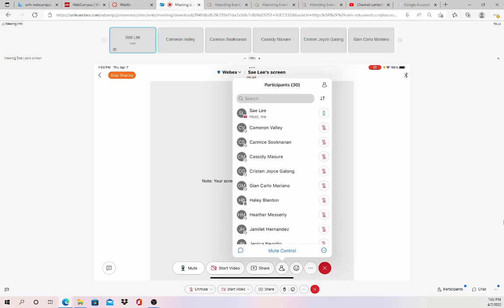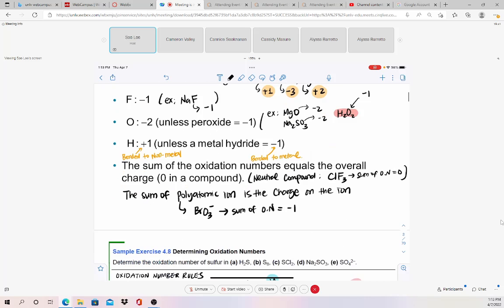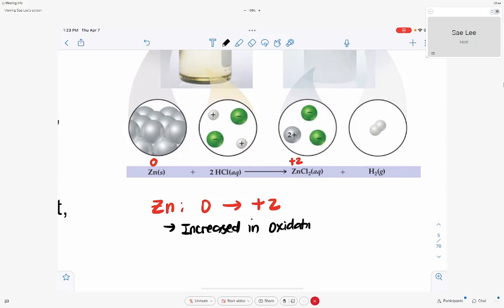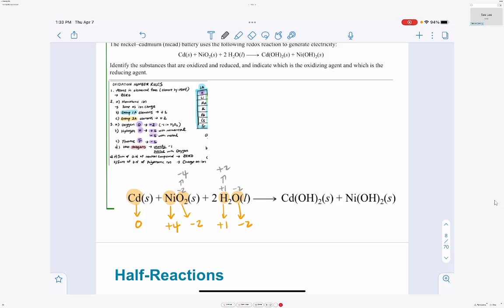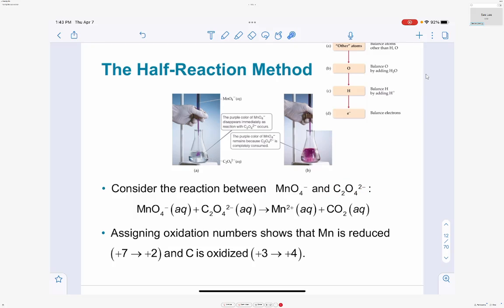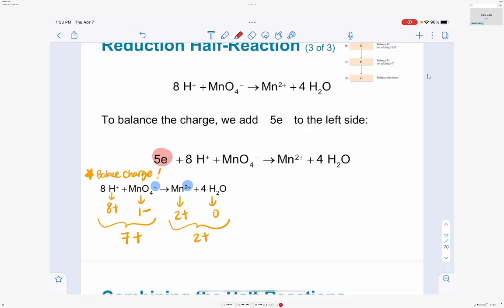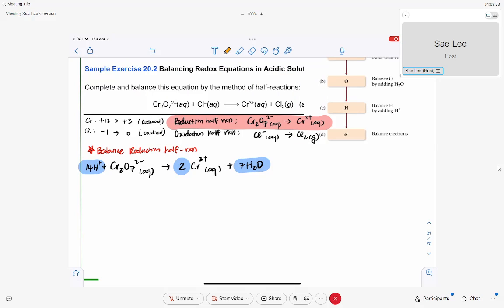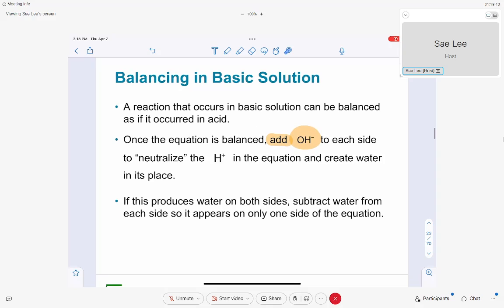week 11 day 2 chapter 20